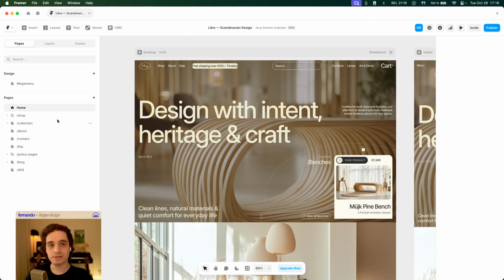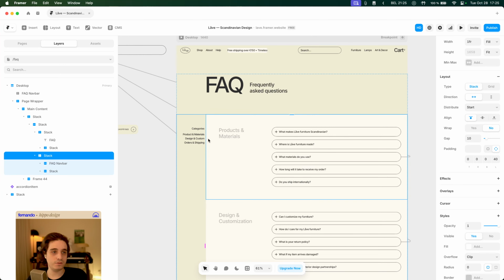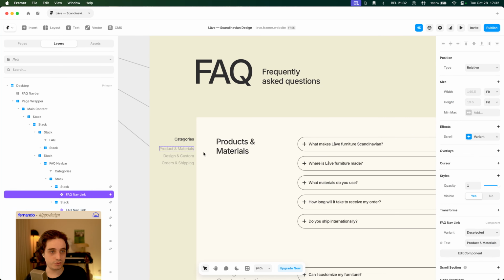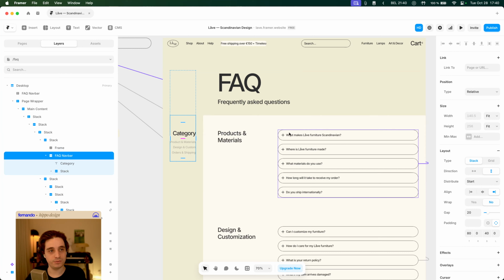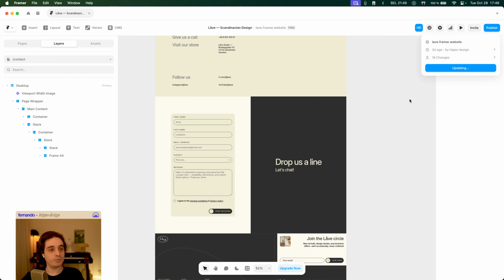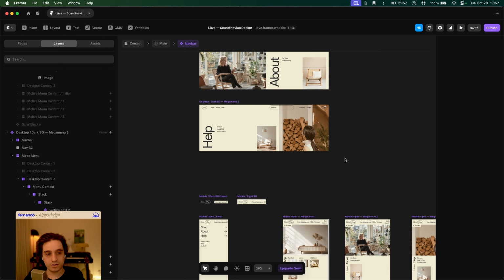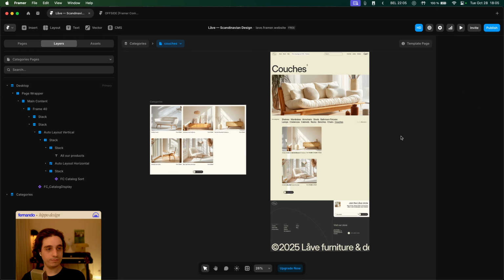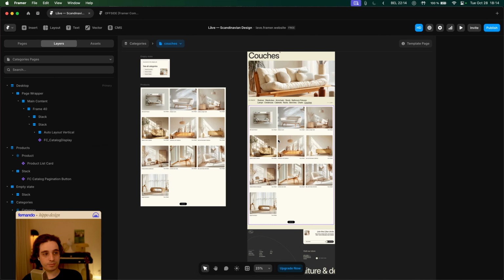Live Framer Template Build Hangout #9